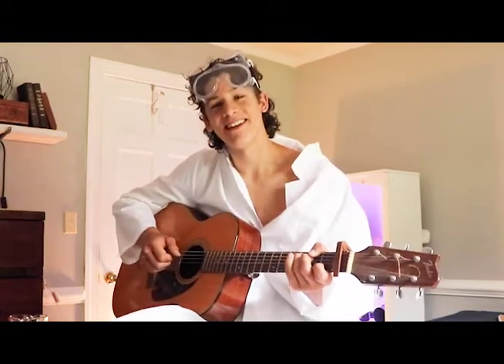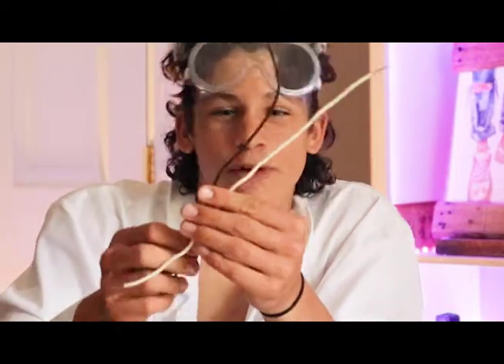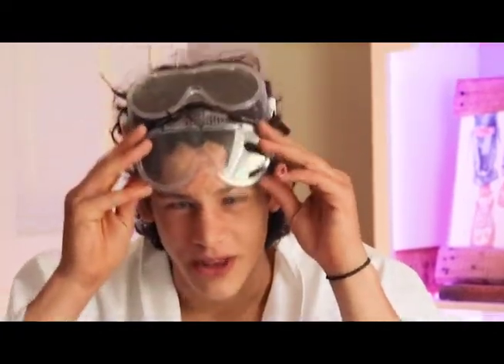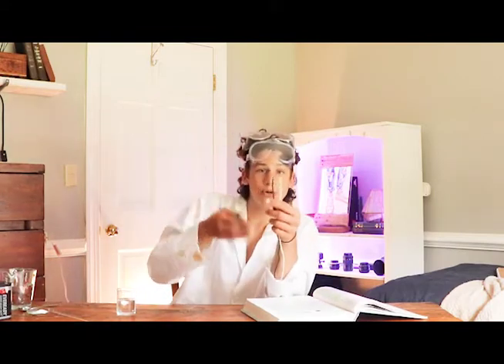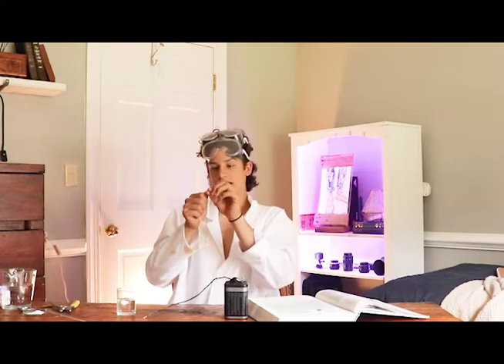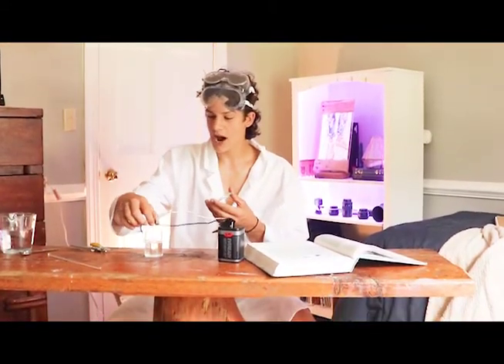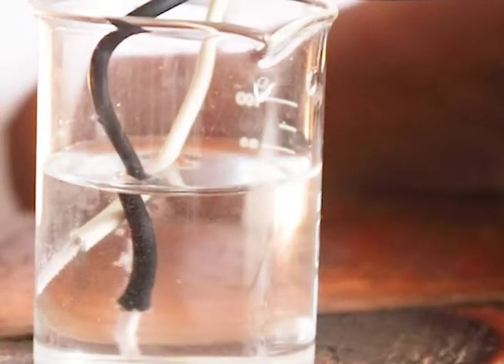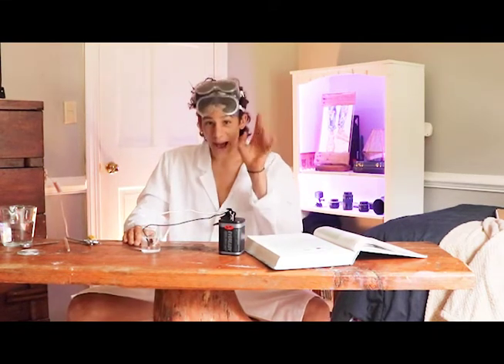Apologia Chemistry Experiment 2.2 || Science With Professor Patty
In this Episode, Professor Patty serenades you with a song he wrote about science. He then demonstrates how ionic compounds conduct electricity in water, as well as warns you about the dangers of batteries.